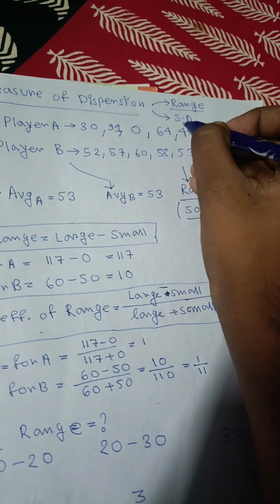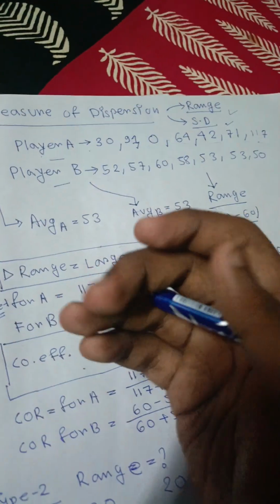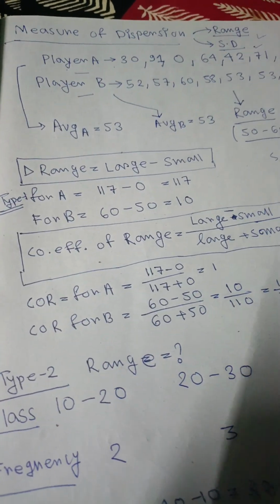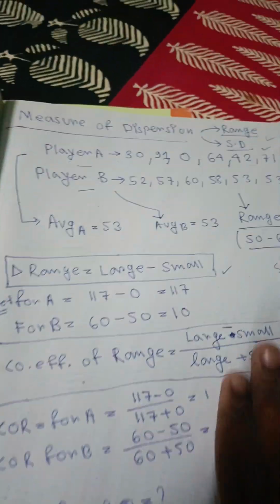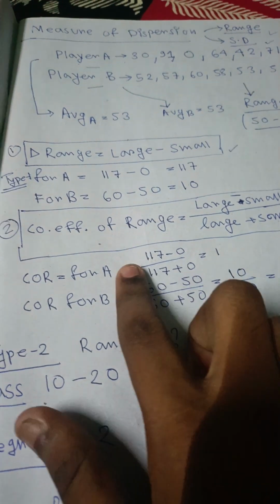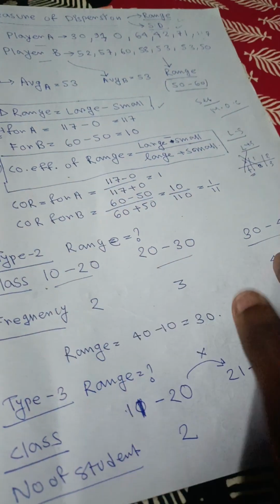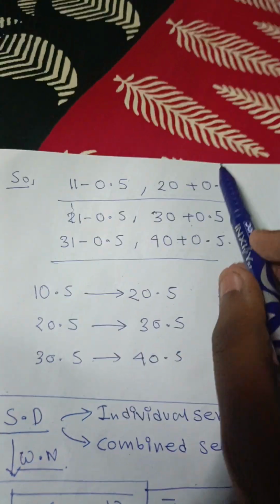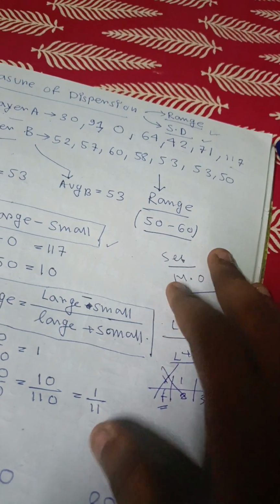Method of dispersion p1